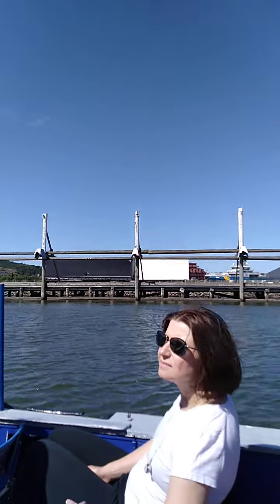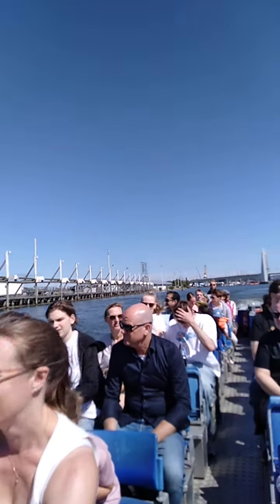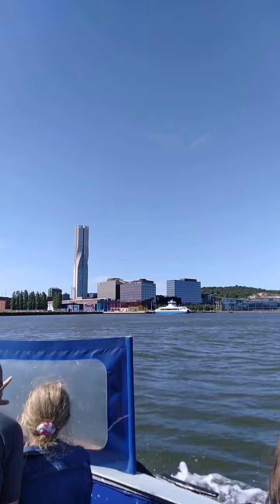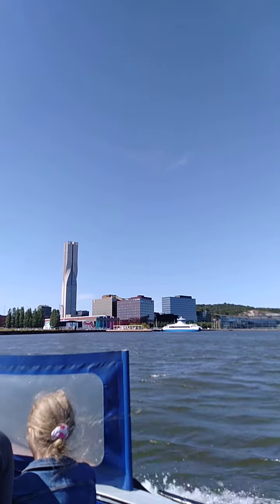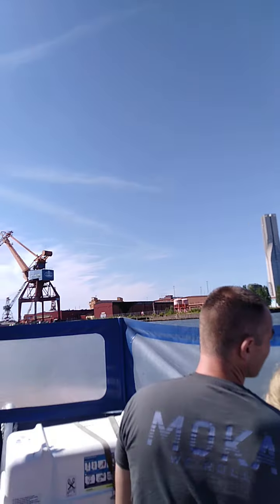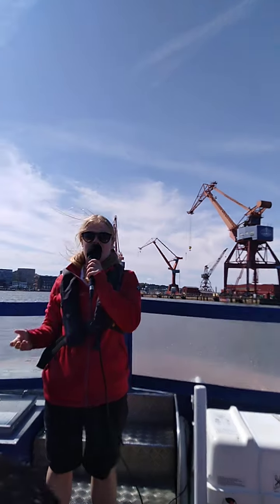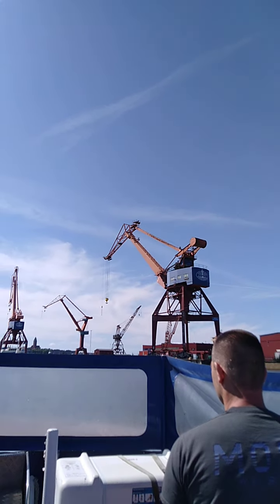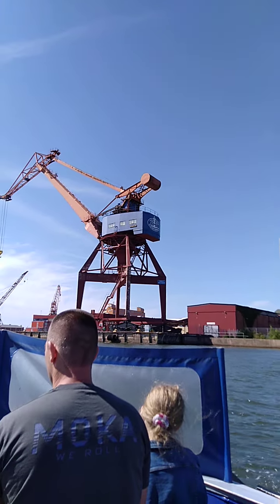Historic "Banana Pier" cargo sweden July 2024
Bananas first imported to Sweden via Gothenburg
Over the years the banana boats came to symbolise the port and trade with other countries. Many of the people of Gothenburg have their own very personal memories of the banana boats when they berthed at the banana quay at Frihamnen and at the time they were a distinctive part of the urban landscape --- Bananas gradually began to be transported by container and handling was moved to the container port in 2000. The last banana boat arrived at the Port of Gothenburg in 2013, marking the end of a very special era.

Also can see *Karlatornet* 246m high apartment tower -- Sweden & "Nordics" tallest skyscraper to be completed end 2024 & open launched 2025

Lovely summer :) "Paddan Boat Tour" 50 minutes --  Going pass 7 bridges & short harbour round trip $$ good value **Tour Info City Seaport